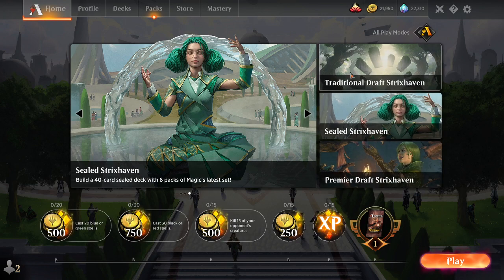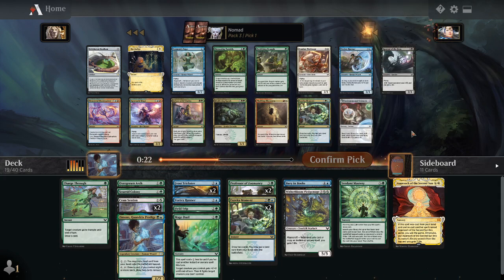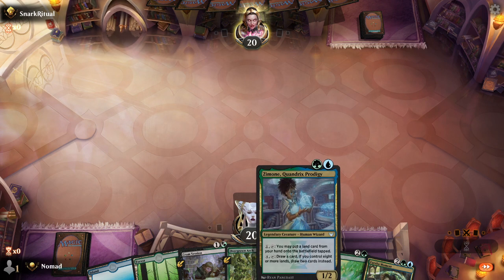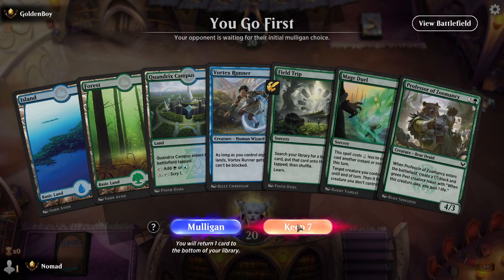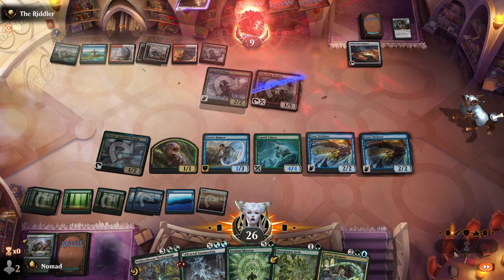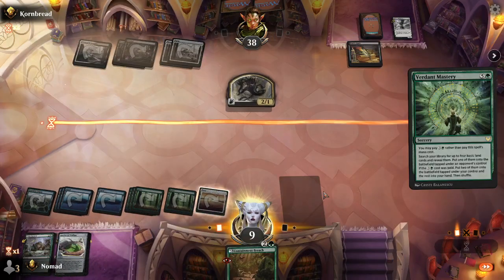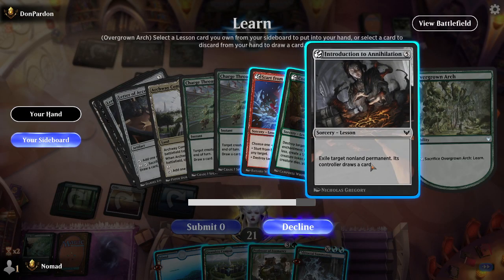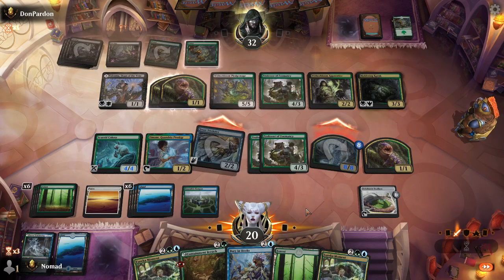First Strixhaven draft!